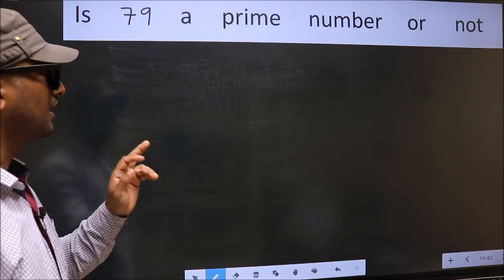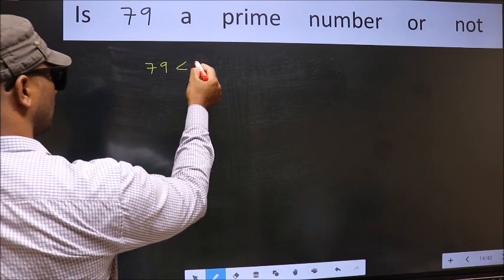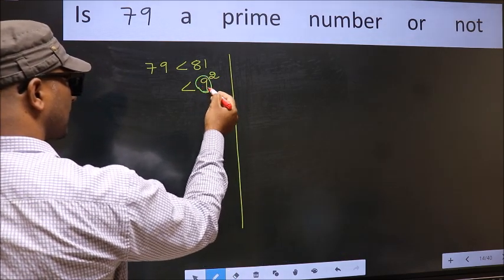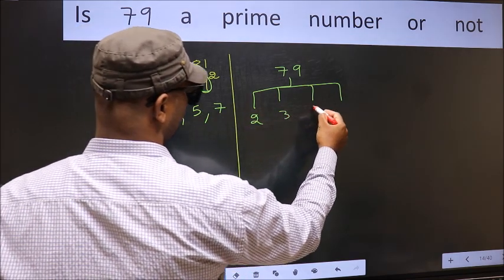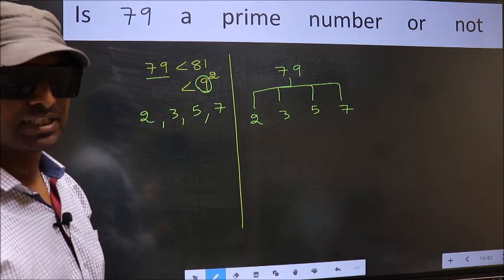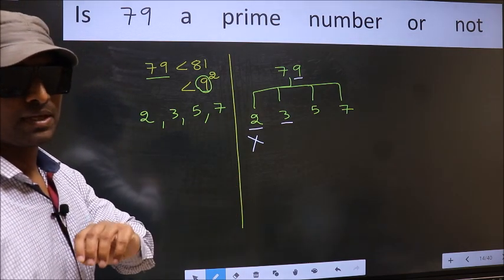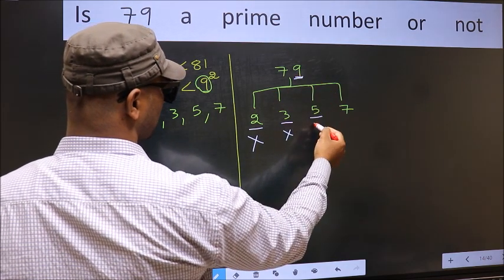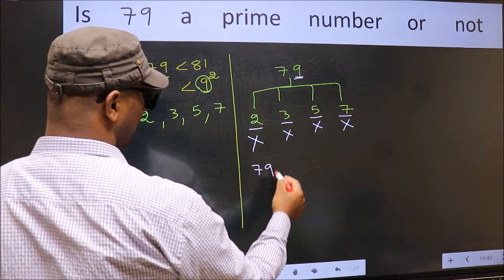79 is a Prime number or not